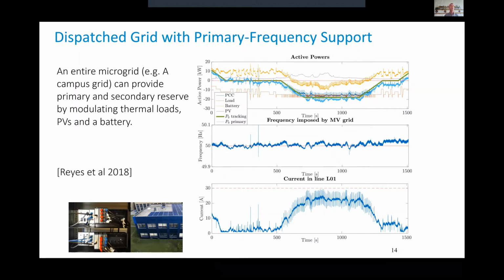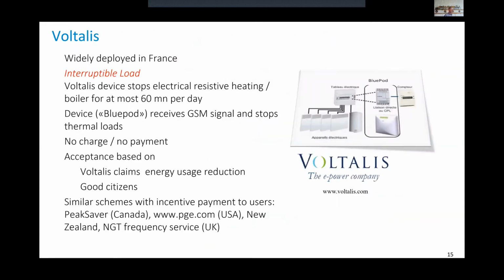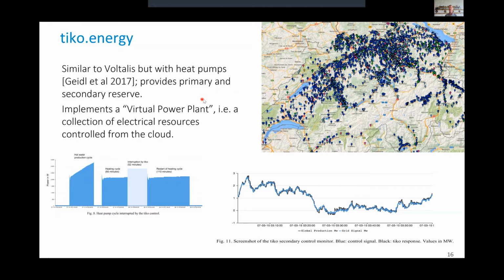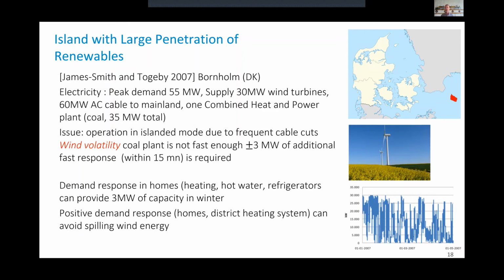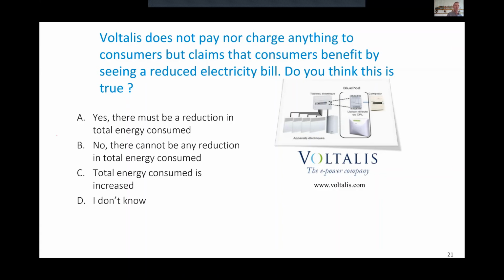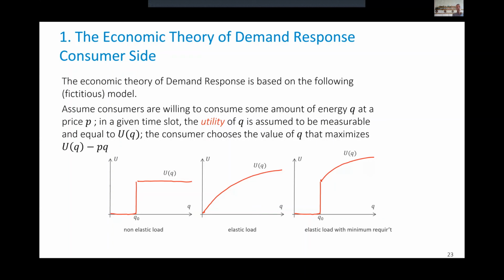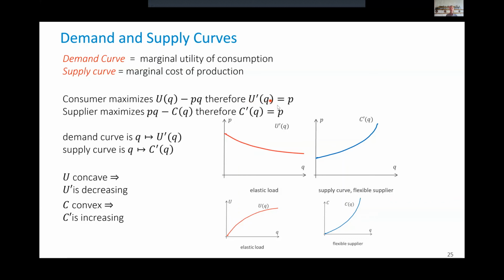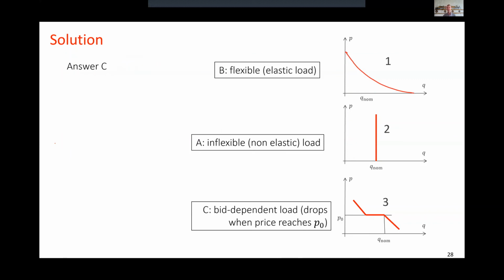Smart Grid Technologies : Demand Response, Part 2